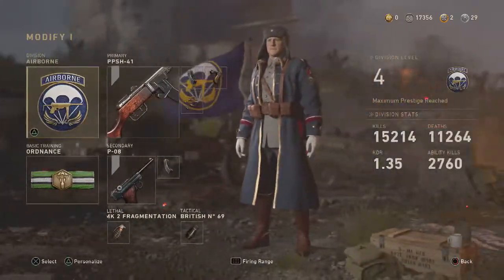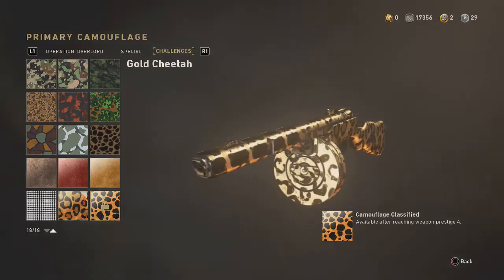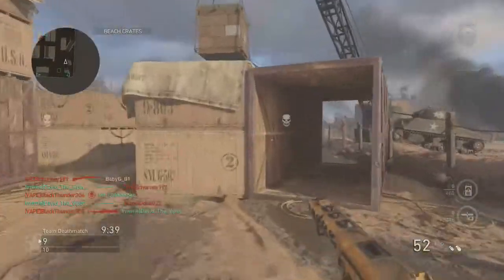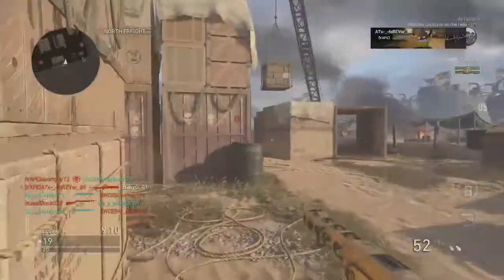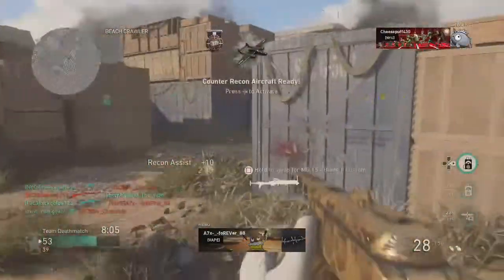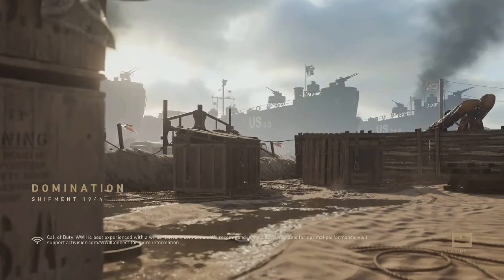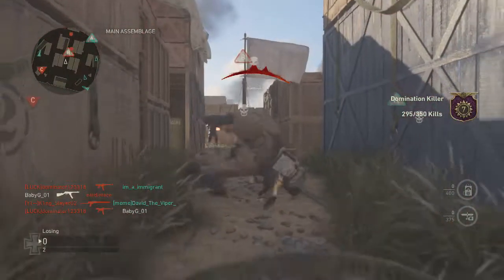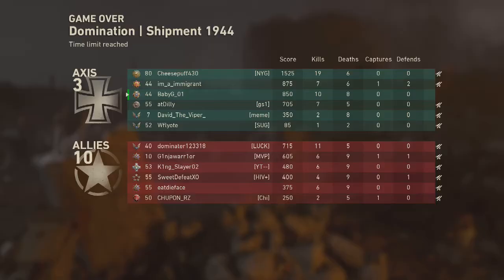NEW GOLD LEOPARD/CHEETAH CAMO! (How To Get Gold Cheetah Camo FAST In COD WW2)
This camo is not at all what I thought it would be... but its not that bad! I know the game is supposed to be "realistic" or whatever, but I don't care at this point... I just want dope shit.